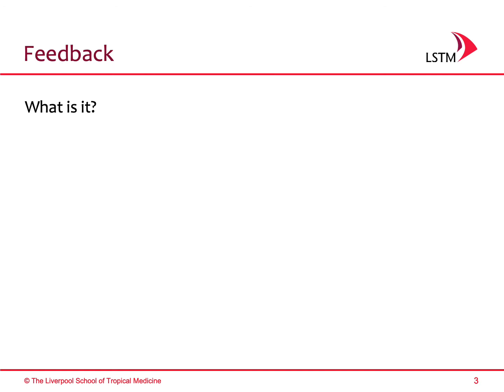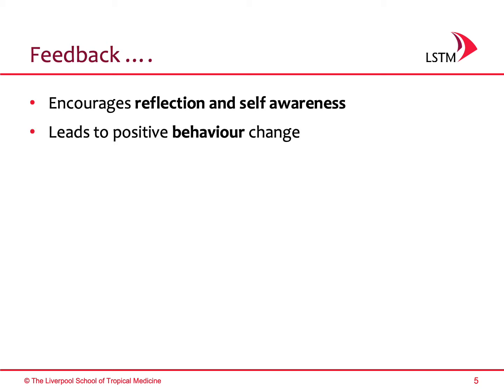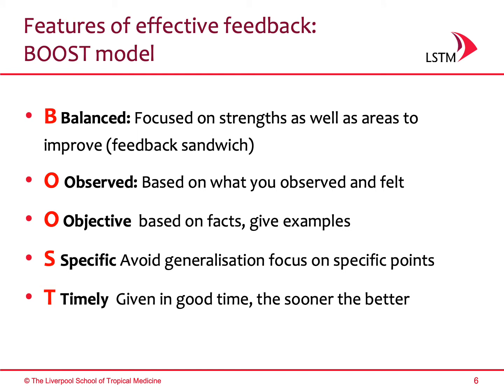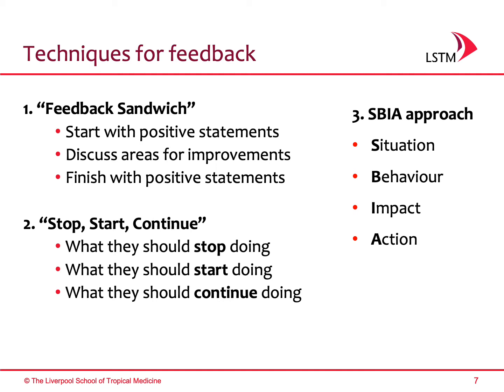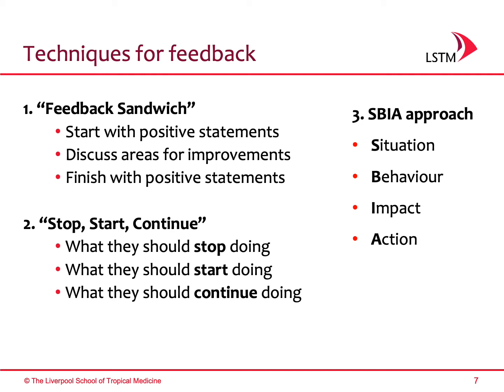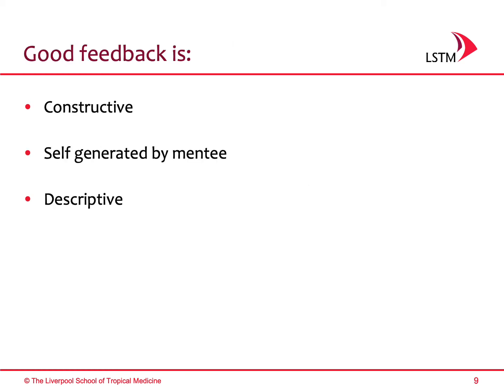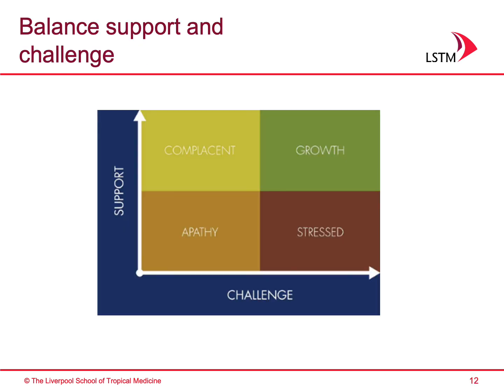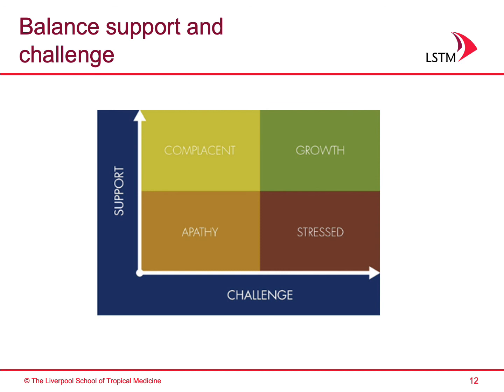Providing effective feedback recorded